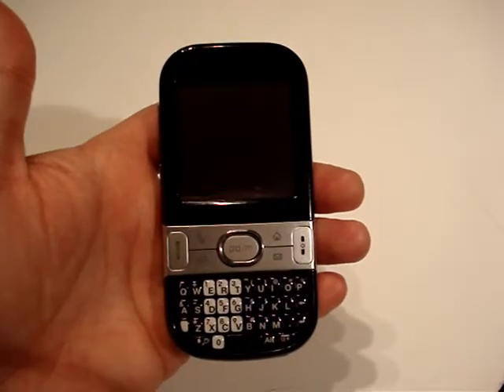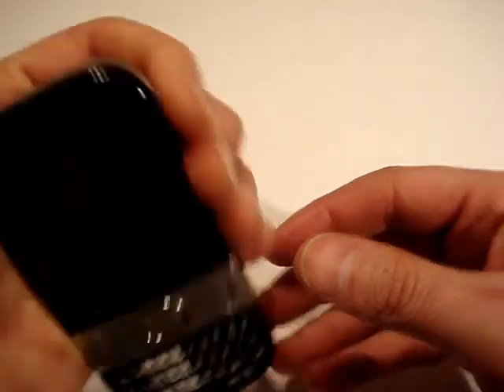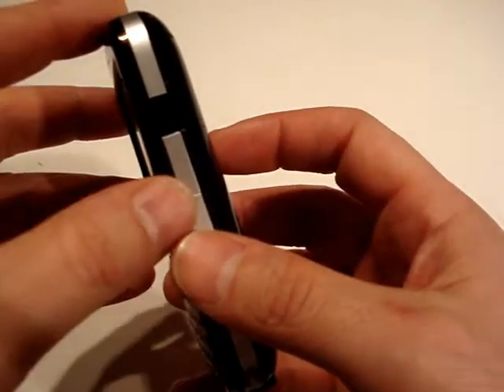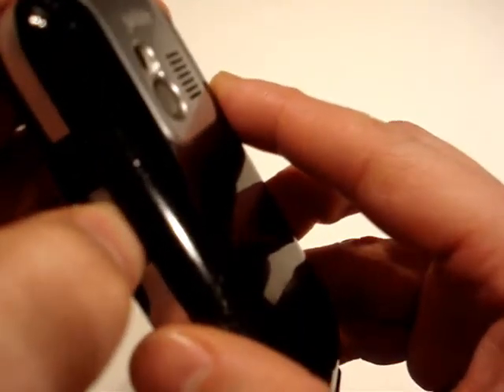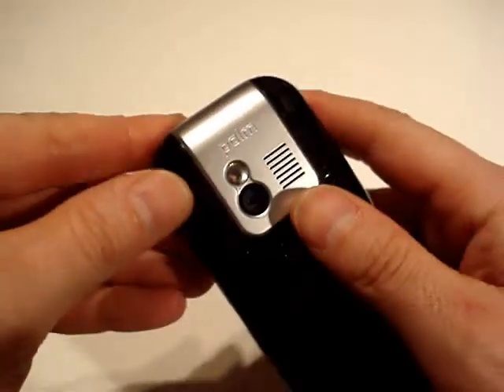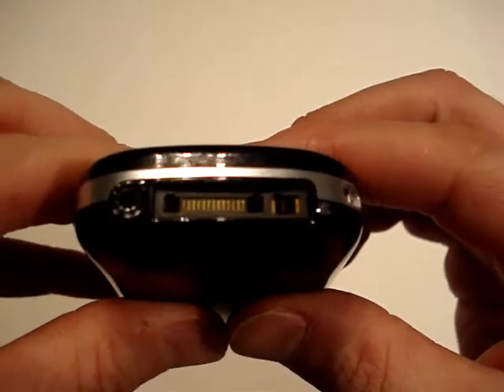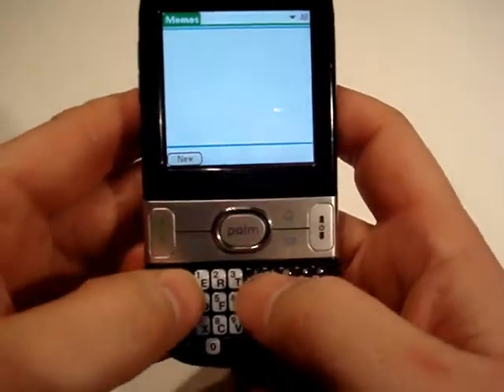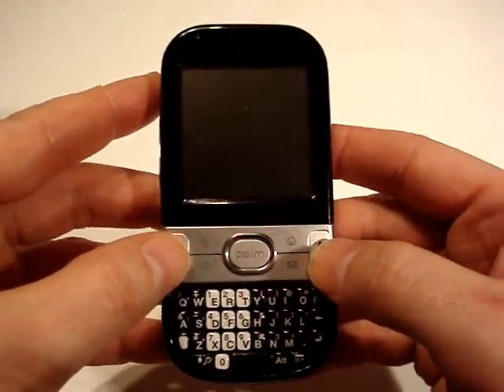pocketnow.com - Palm CENTRO - video review pt1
This is part one of the video review for the UK SIM Free Palm CENTRO covering the hardware